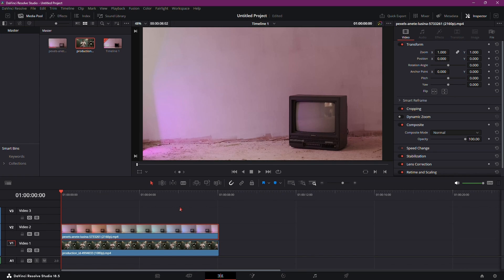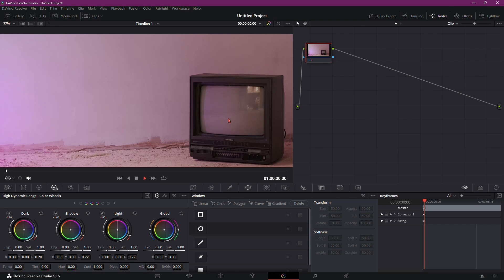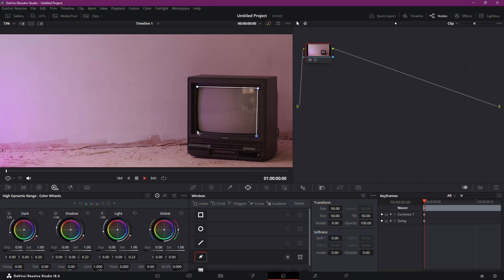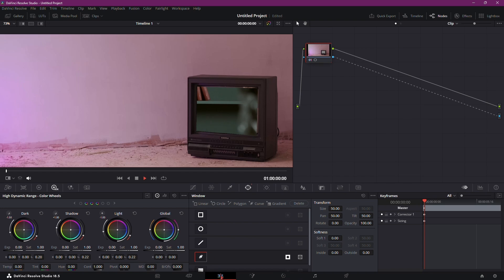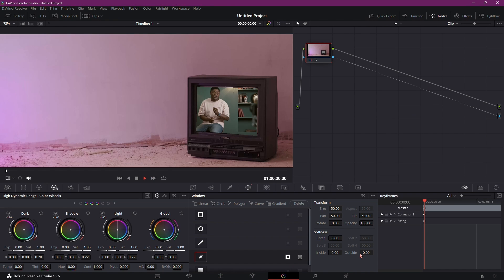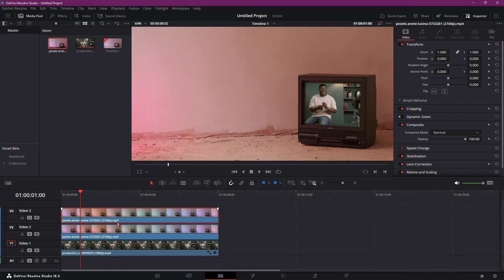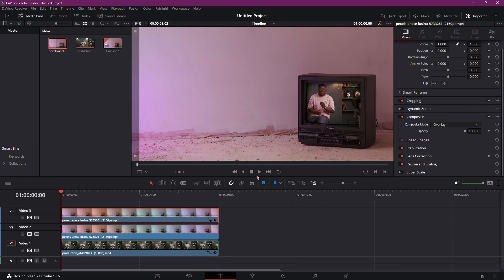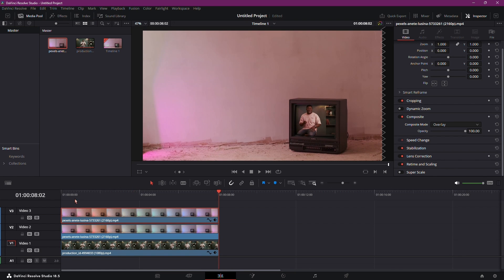How to Make Old TV Effect in DaVinci Resolve 18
In this short tutorial I show you how you can get a TV effect or VHS effect in DaVinci Resolve.